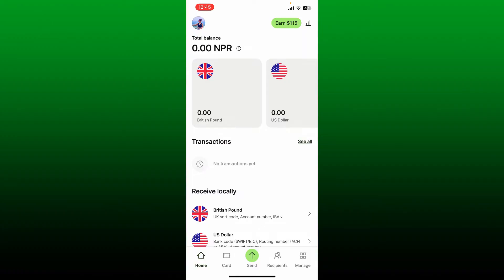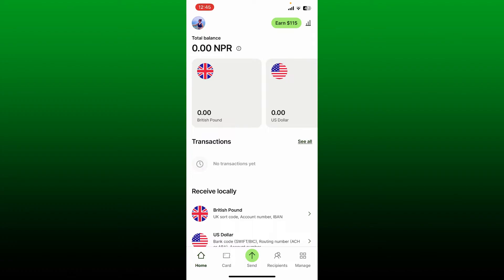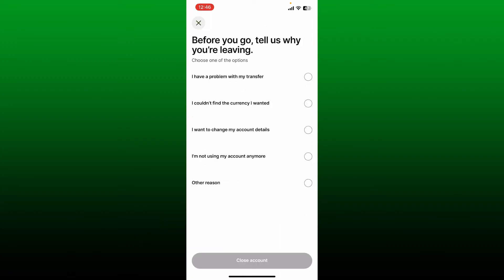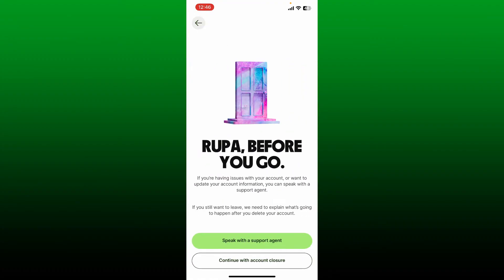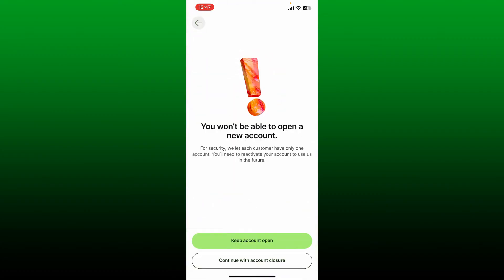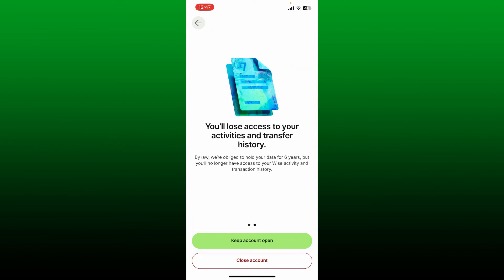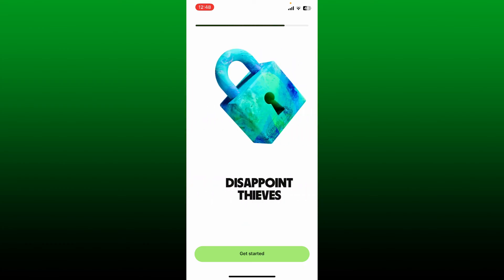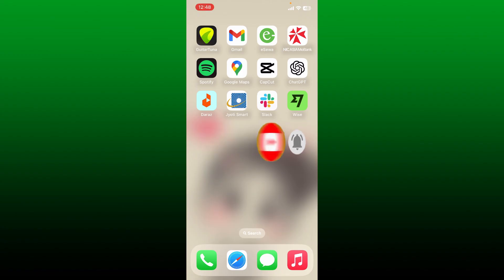How to Delete Wise Account 2023? Close Wise Account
If you've decided to close your Wise account, this step-by-step guide will walk you through the process. Learn how to delete your Wise account securely and efficiently.